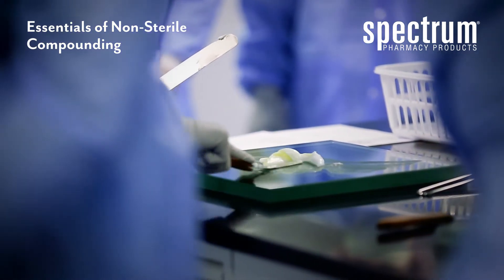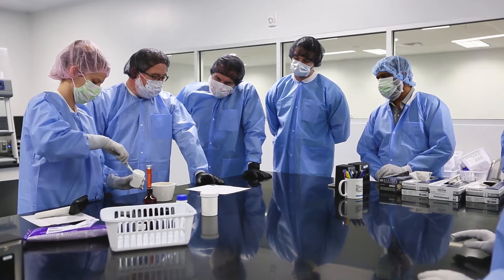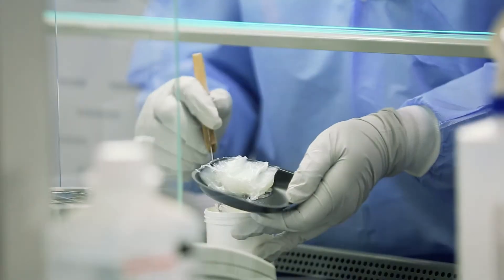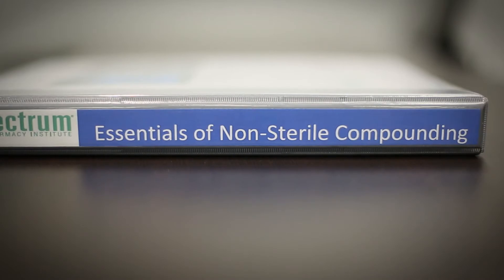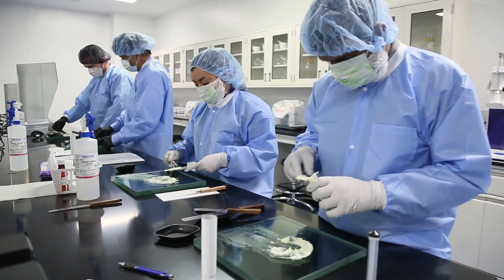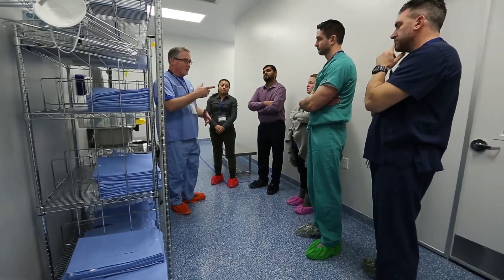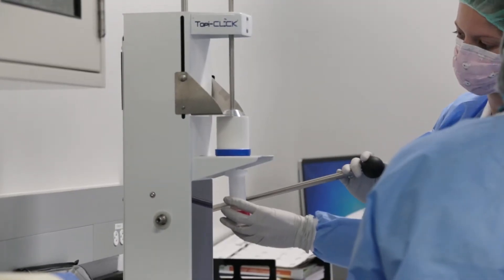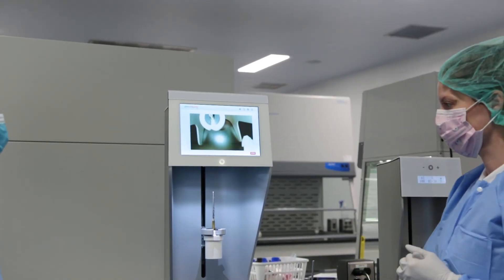Essentials of Non-Sterile Compounding Course: Spectrum Pharmacy Institute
This video is an overview of what customers should expect when enrolling in the Essentials of Non-Sterile Compounding course run by the Spectrum Pharmacy Institute (SPI). To learn about all SPI courses and class dates,